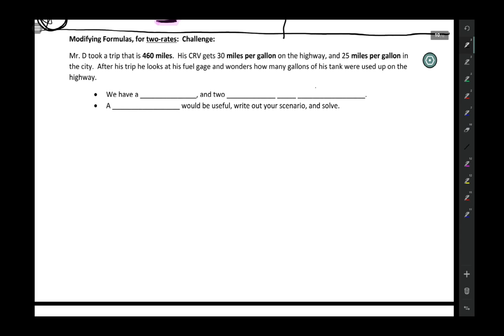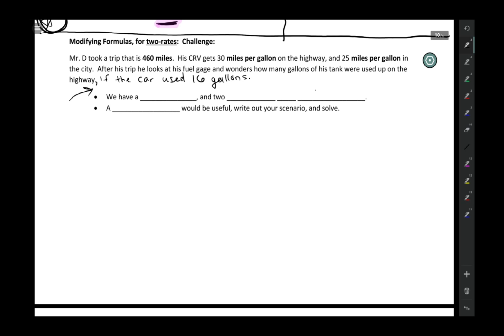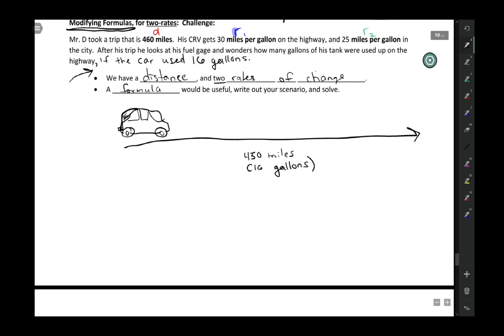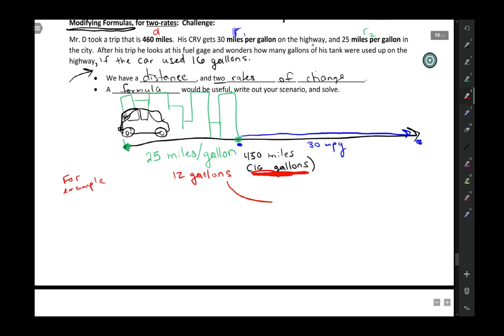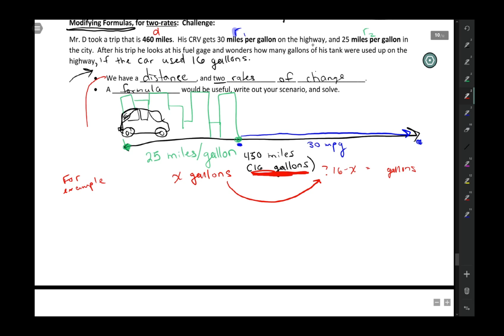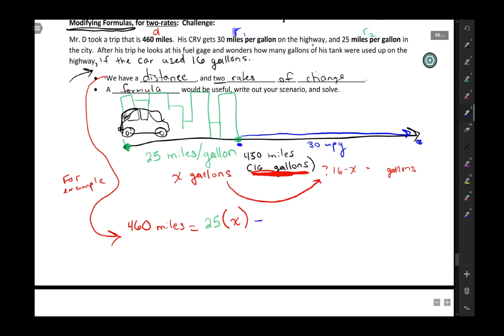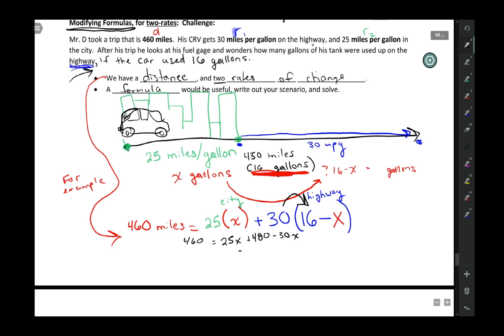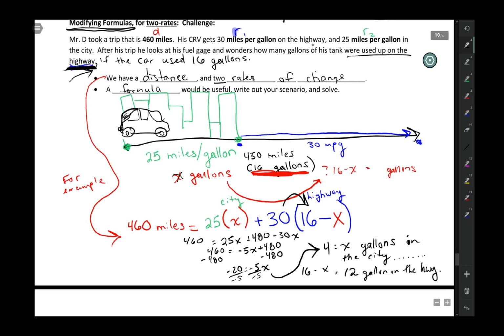1 5 Extra Video Notes